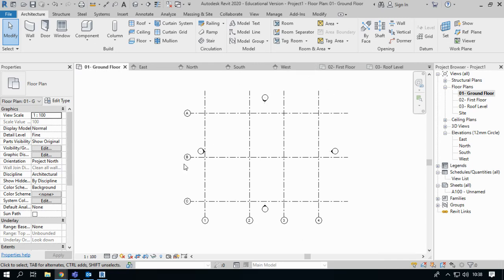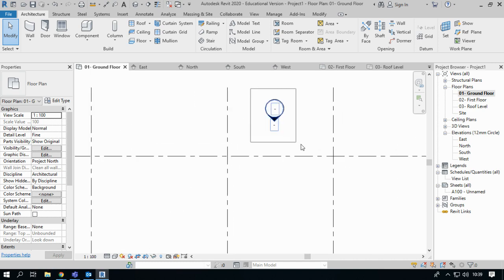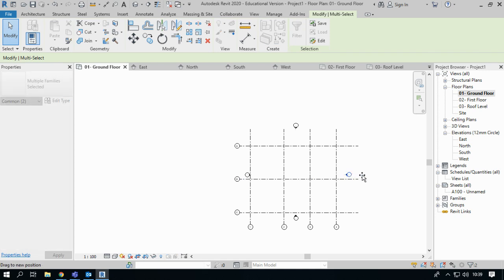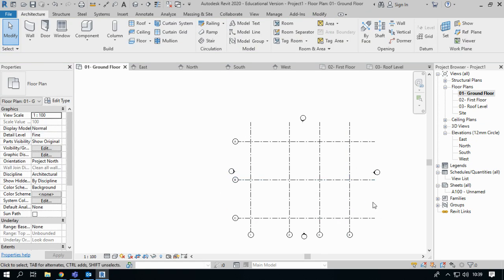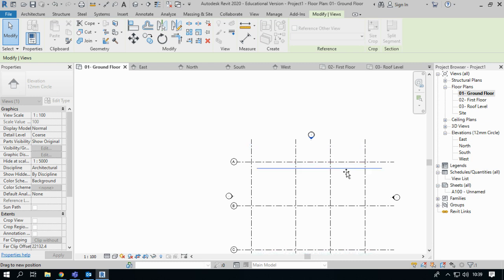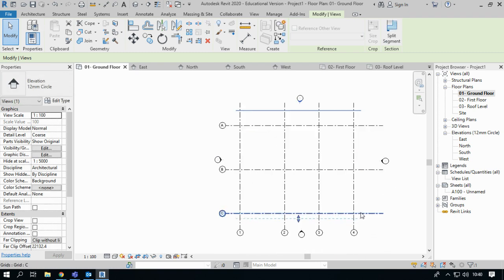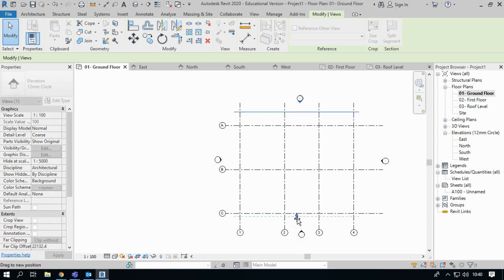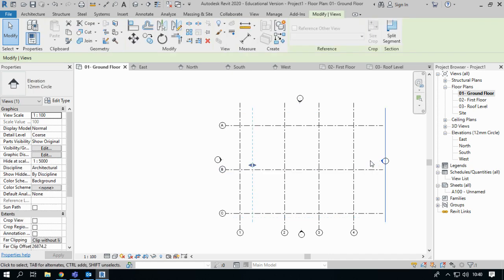W3_Adjusting Elevation Markers